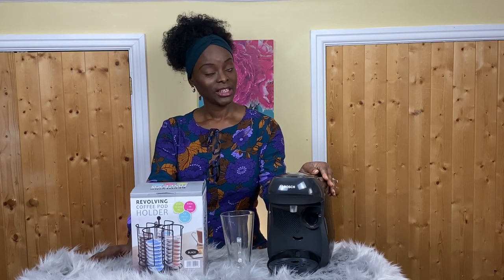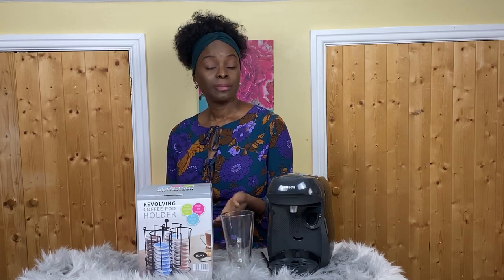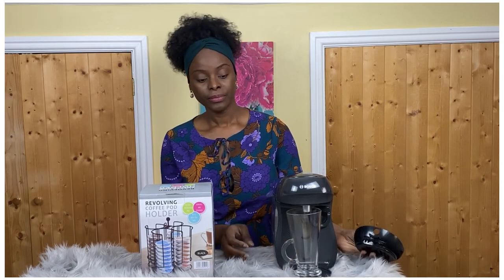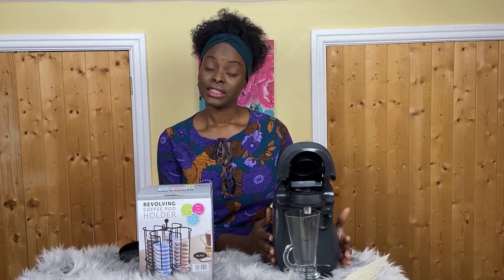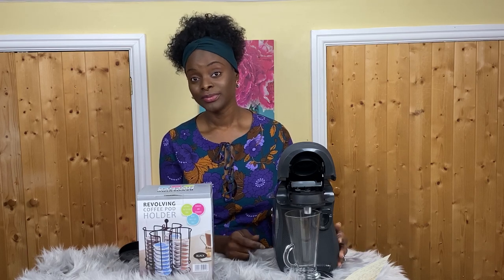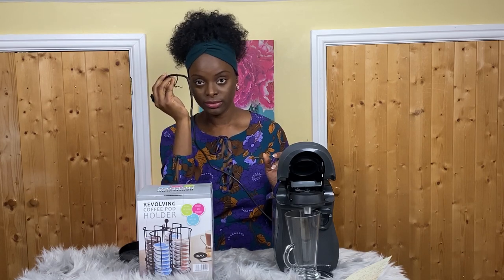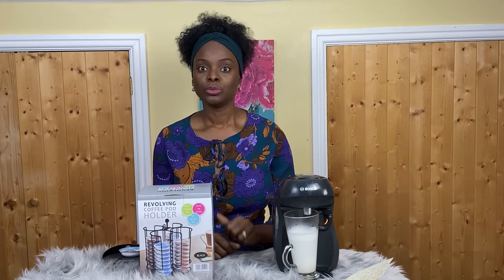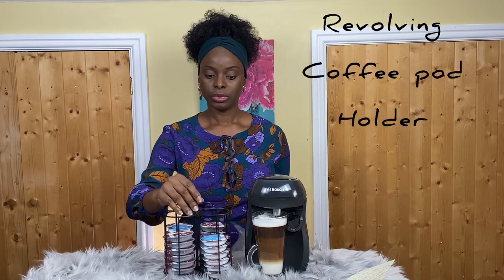2020 Bosch Tassimo Happy Coffee Machine: Review and Unboxing of Revolving coffee pod Dispenser.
If you are looking for a coffee machine that will brew you great tasting coffee and other drinks, you need to look no further - go and get the Bosch Tassimo Happy Coffee Machine and this will leave your pocket and taste buds happy! (Did you see what I did there).

The revolving coffee pod dispenser - I stumbled across this. If you live in. the UK, you can get one from B&M.

To recycle your coffee pods, click on the link below and put in your location:

Musician: Jeff Kaale

Goal: Help me get to 100!❤️